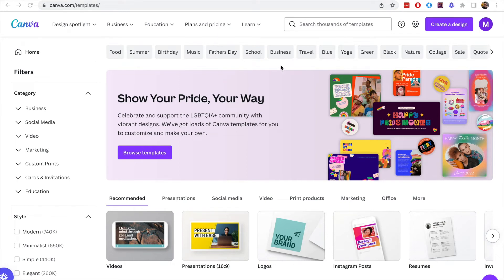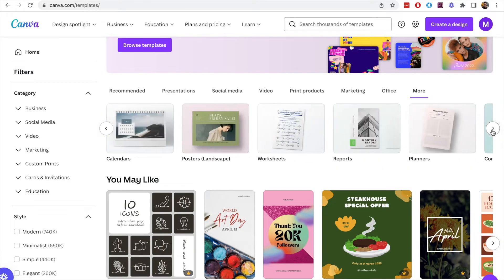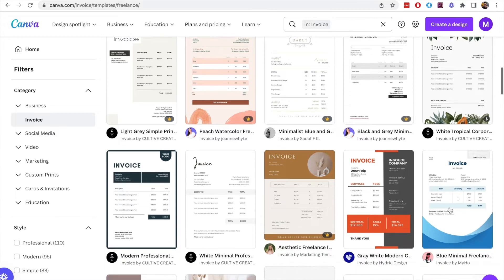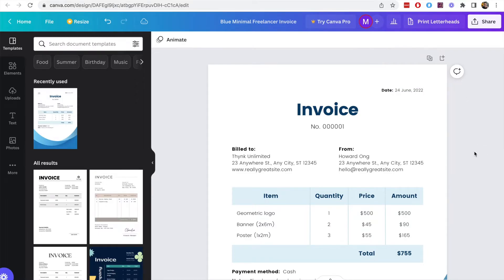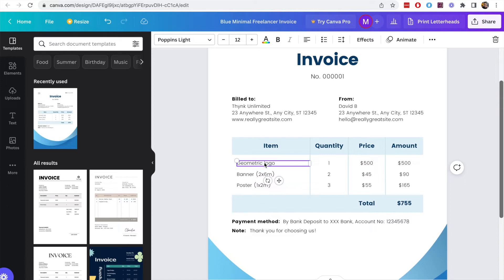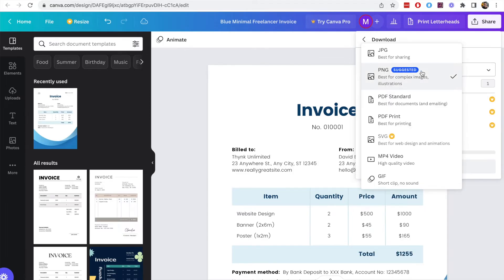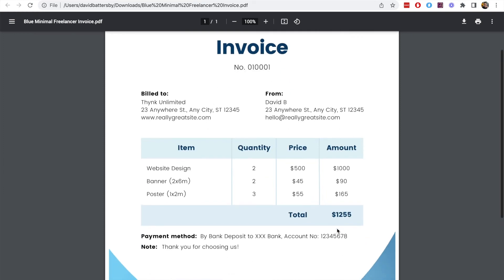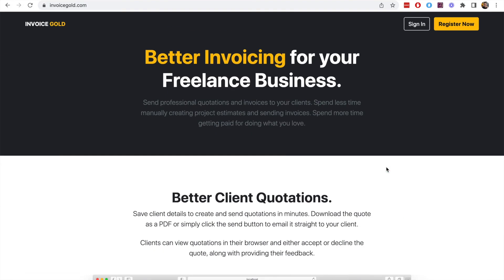How to Create Invoices with Canva (for FREE!)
Learn how to create an invoice in Canva in this helpful canva tutorial 2022. See how you can use an invoicing template in Canva to create unique designs fast. Invoice templates can be challenging as we all have different tastes when it comes to design. Having lots of invoice design templates can make the task a lot easier.